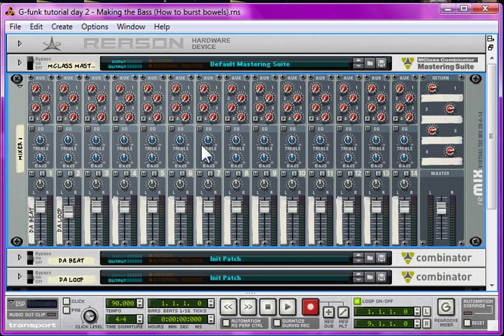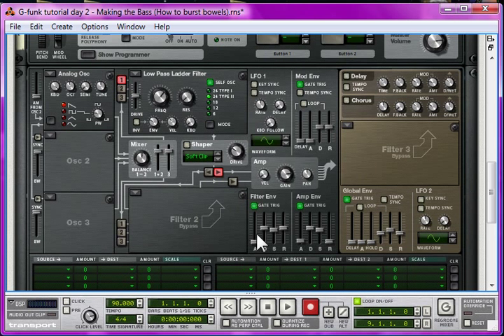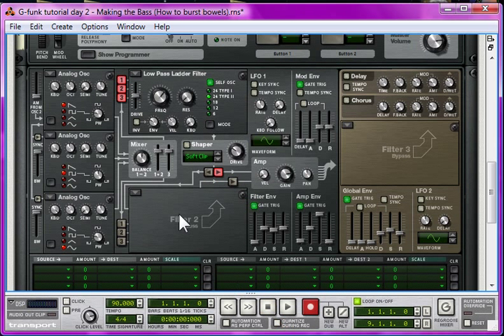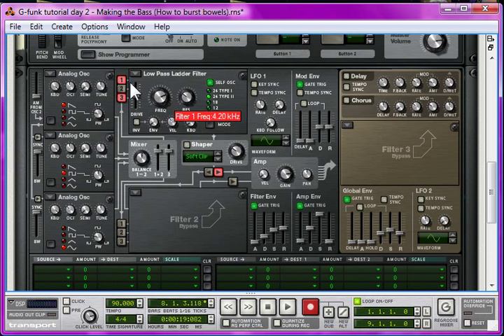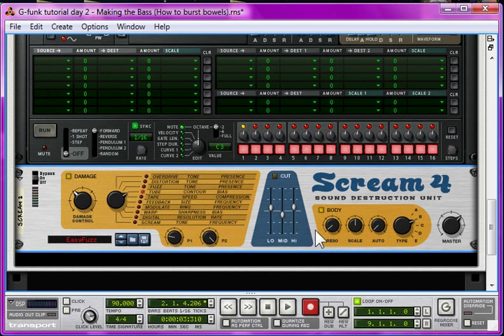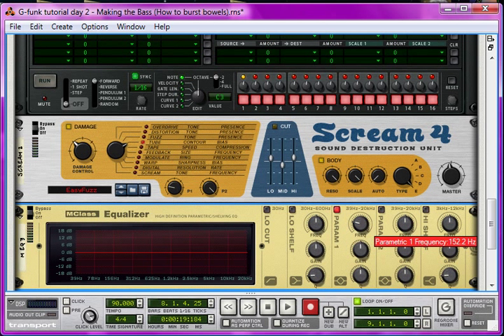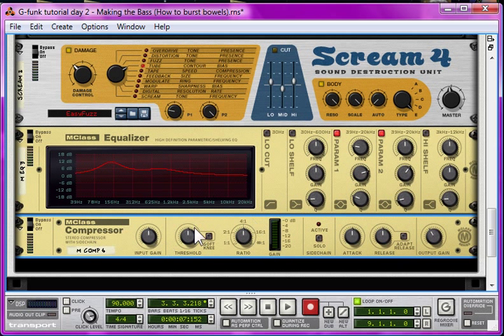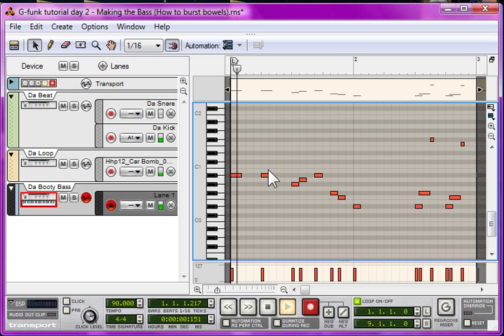G Funk Tutorial Day 2: Making a Synth Bass [7 day song]